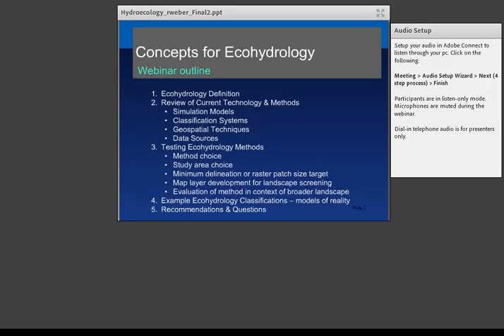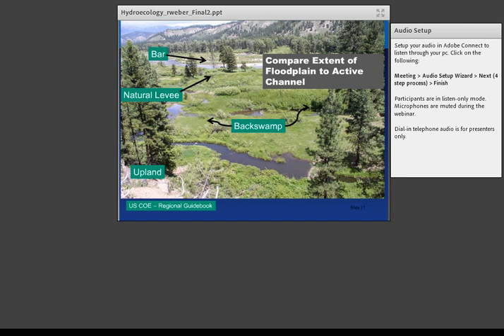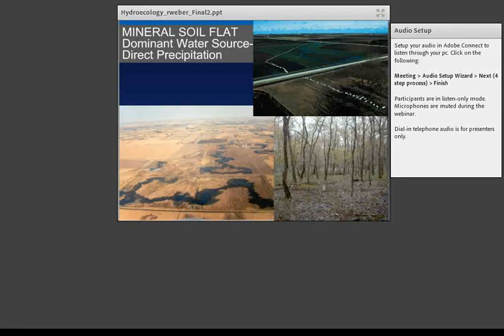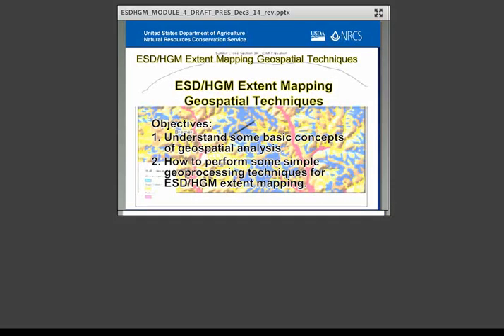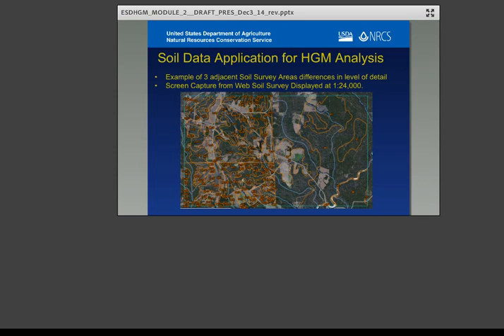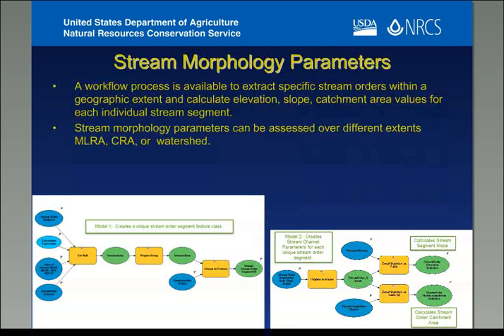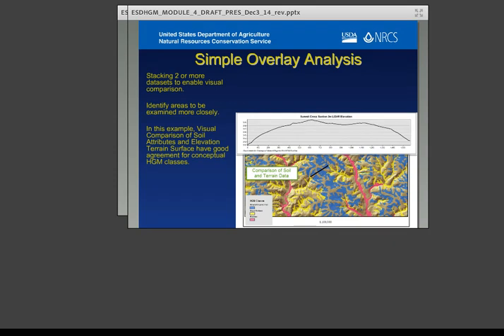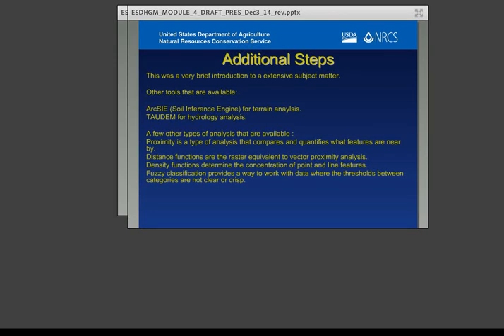Webinar - Wetland ESD ArcMap Training (12/2014)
This four part webinar covers the criteria and hydrogeomorphic parameters to increase understanding of how to think about grouping soils into draft ecological sites that are impacted by hydrology.